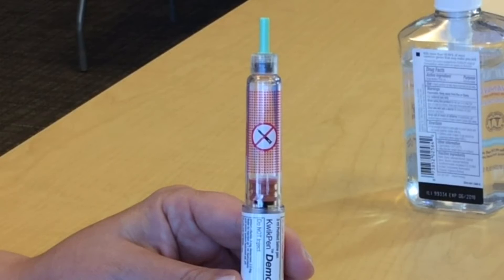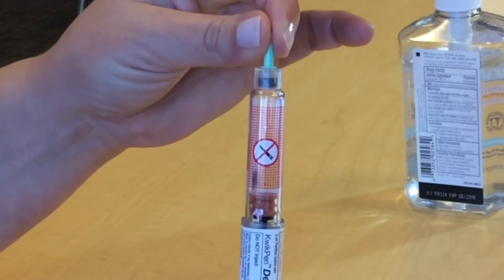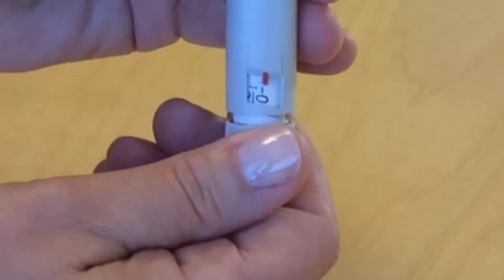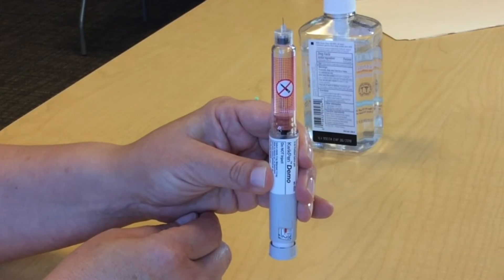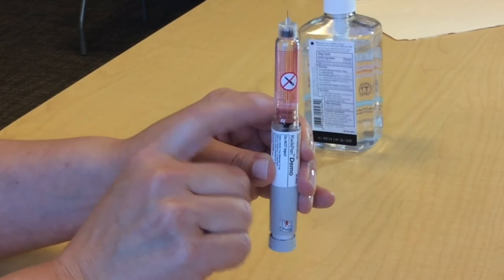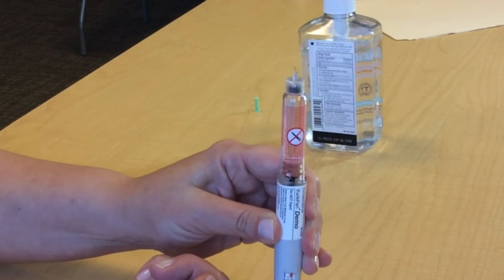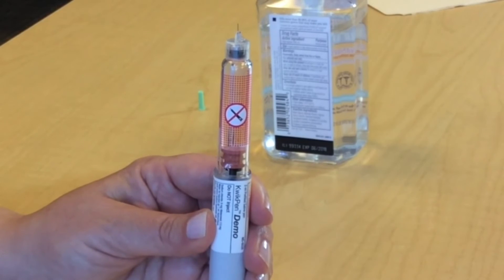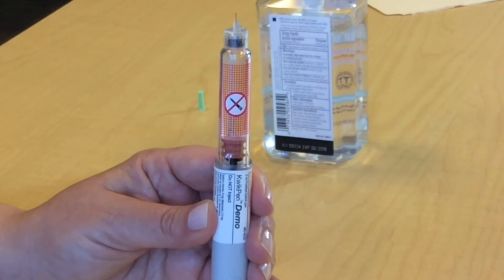How to prime your insulin pen